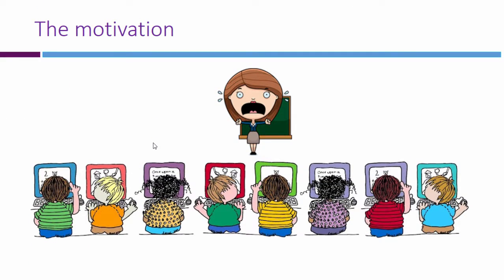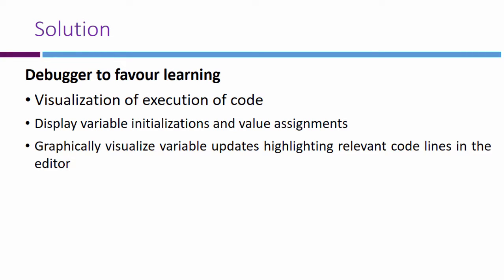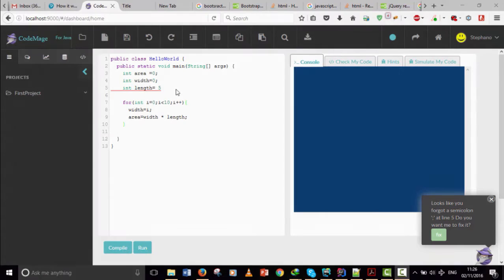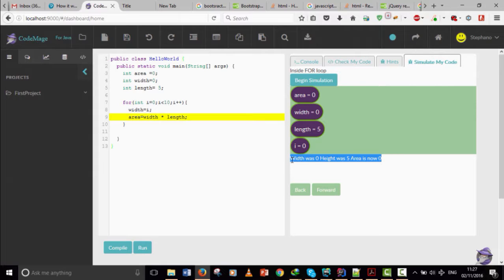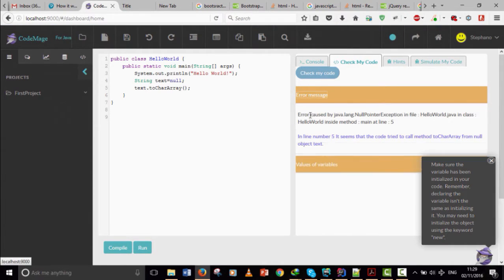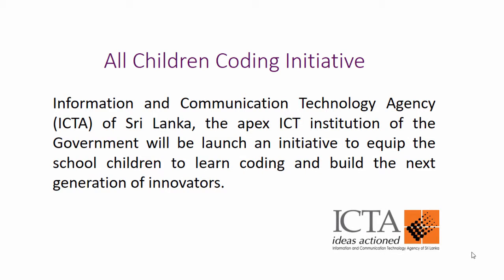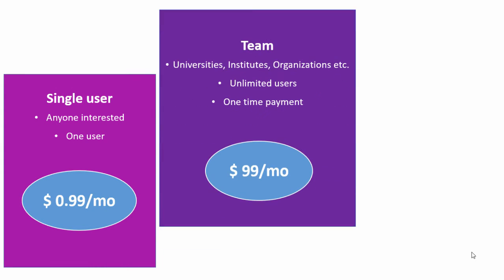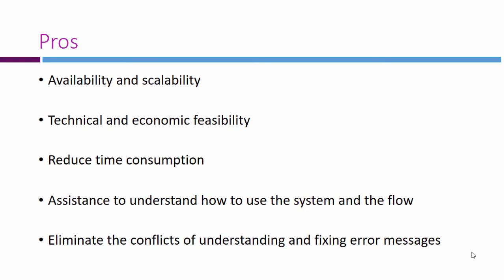PracIT - the Java practice tool for novices